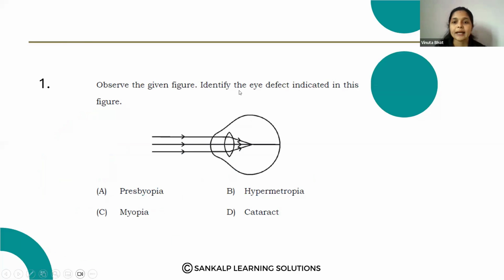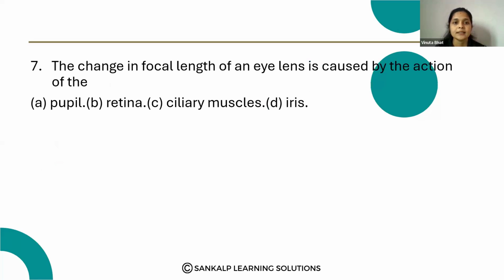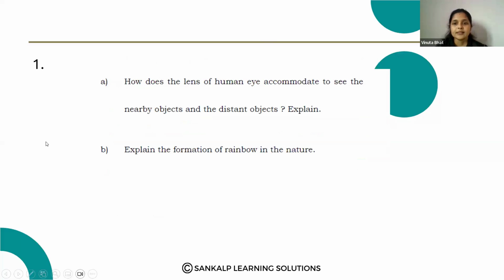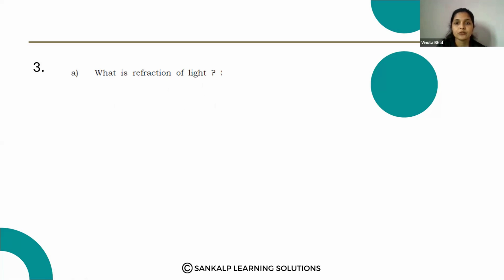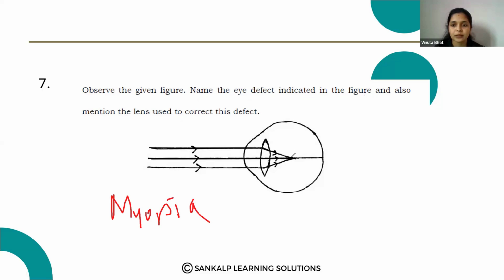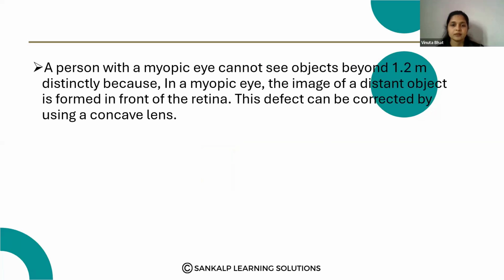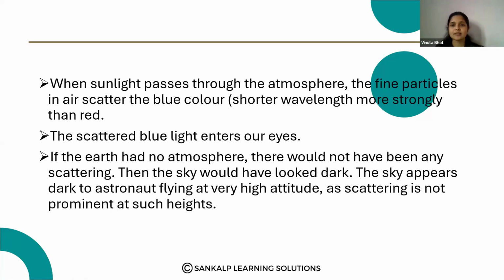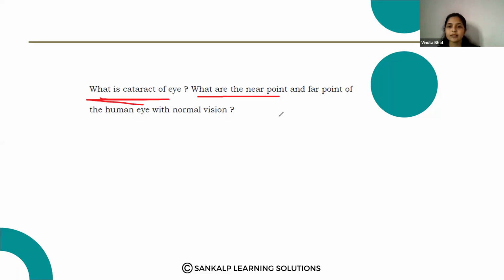KRIES - Human eye and colorful world - Science - Session 79